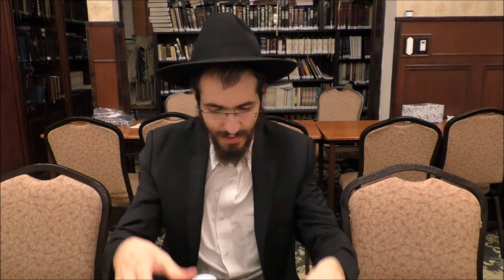Hilchos Hatmana Part 3 - Rabbi Avraham Lerner